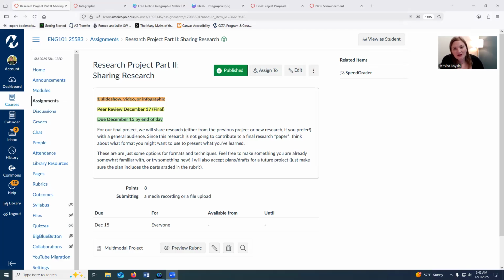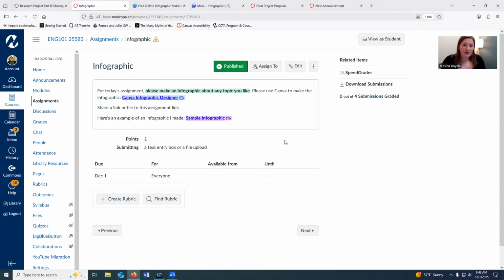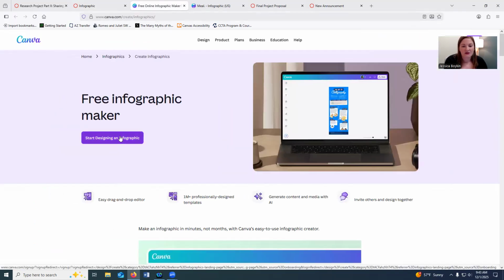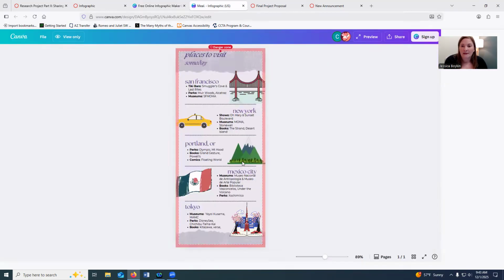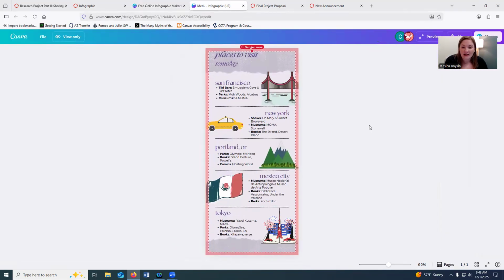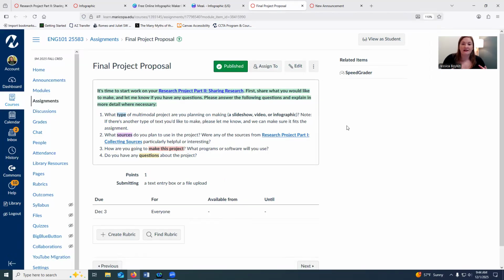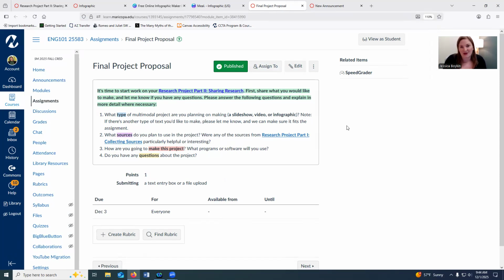Week 15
I go over the assignments Infographic and Final Project Proposal